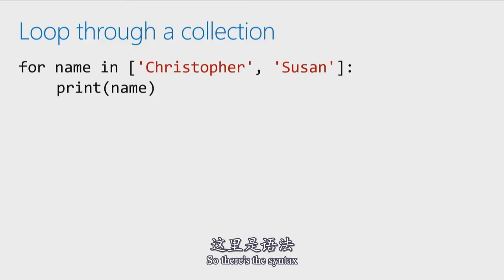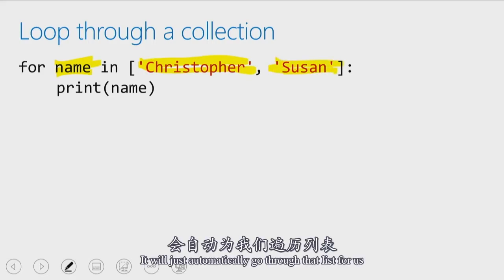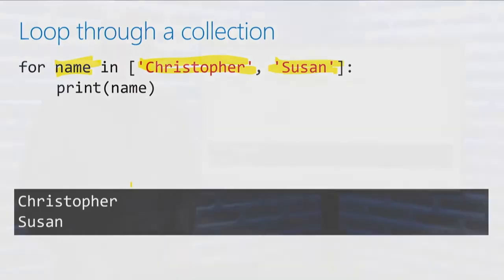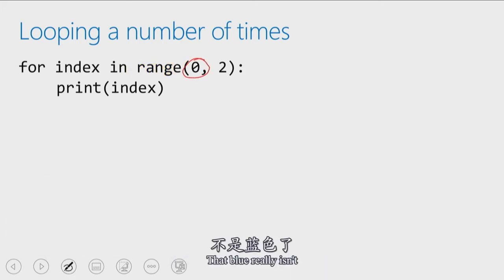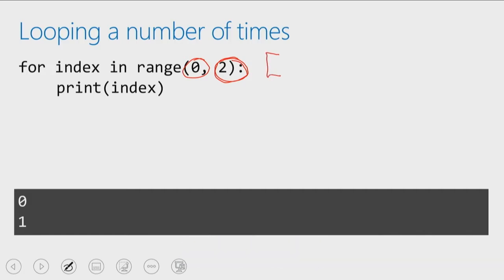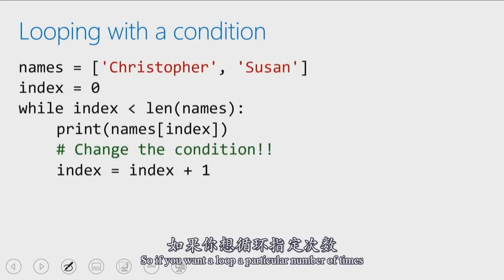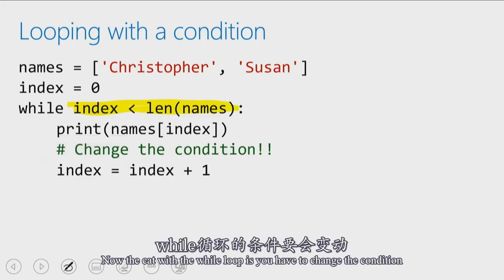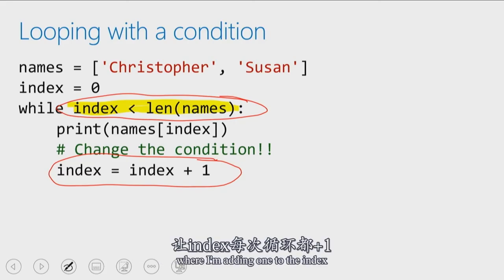27 循环｜小甲鱼原创翻译—微软官方 Python 教程